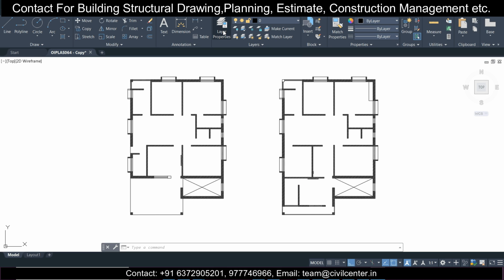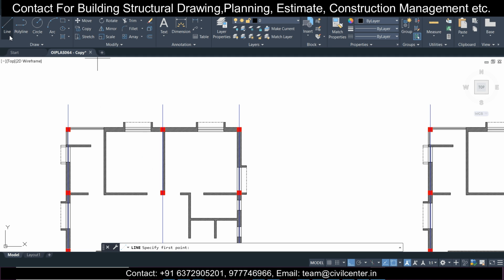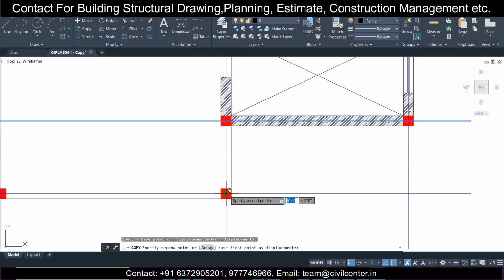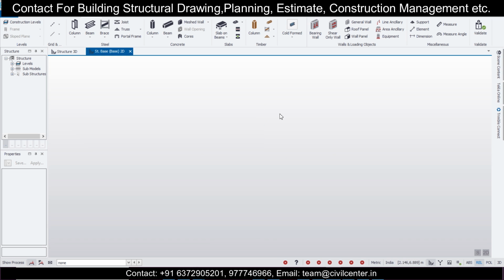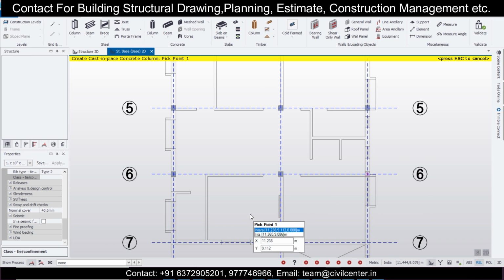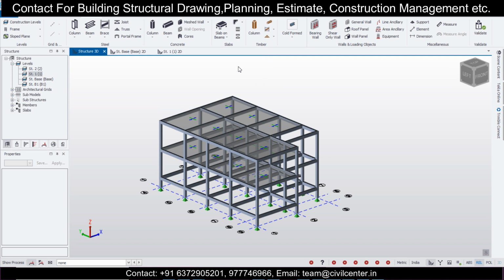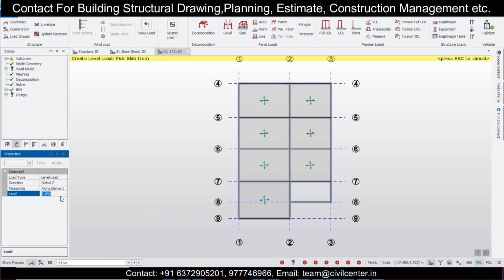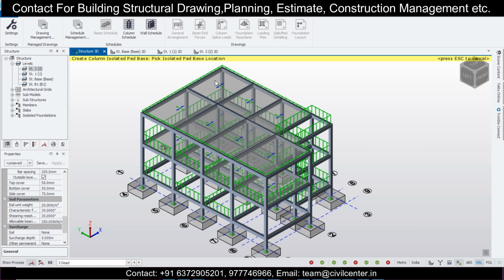Tekla Structural Designer Tutorial || Complete RCC Building Design